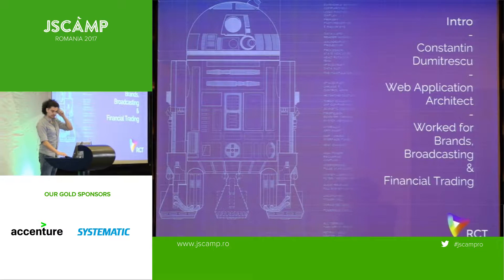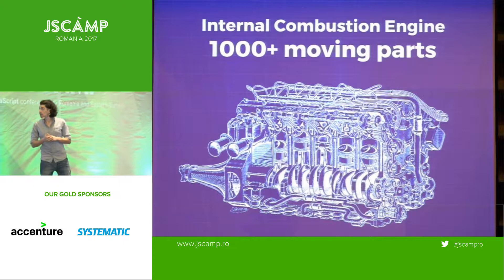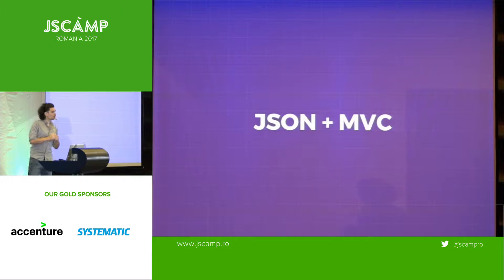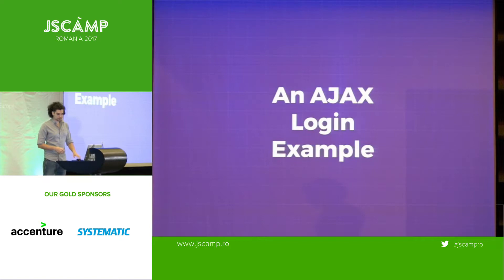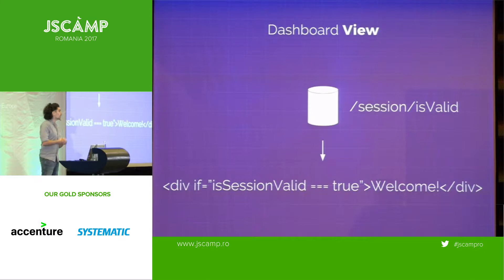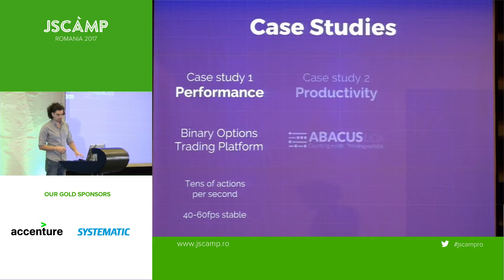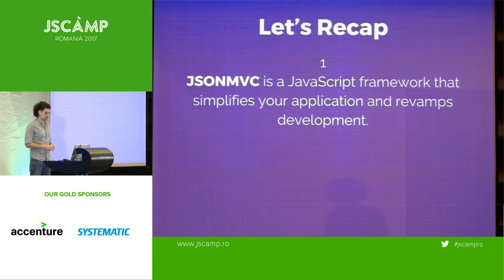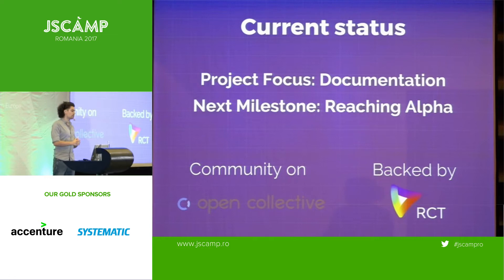JSCamp Romania 2017 - "MINIMAL APPLICATION DEVELOPMENT WITH JSONMVC" with Constantin Dumitrescu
You can write the same app in different languages, styles, frameworks or architecture. But beneath that jargon and abstractions one thing always remains the same. An essential bit that makes everything else superfluous. Join me in an insightful session that will empower you to write the most concise and abstraction-free application you'll ever build.